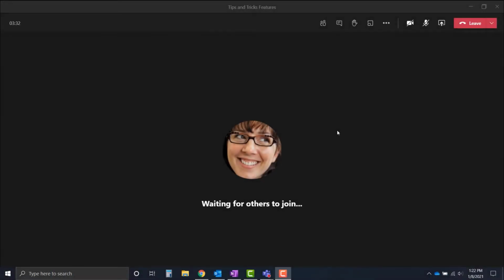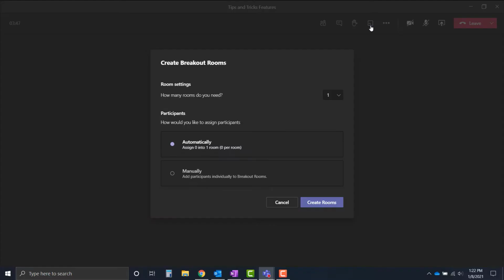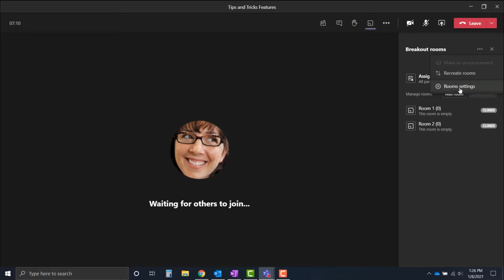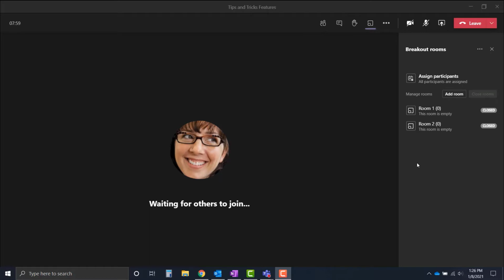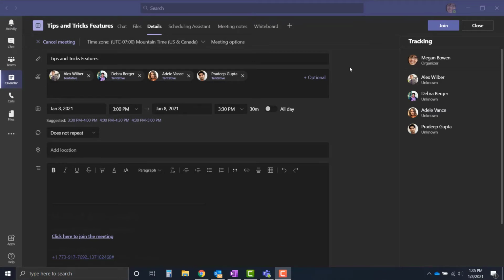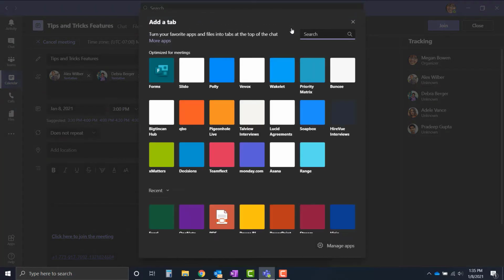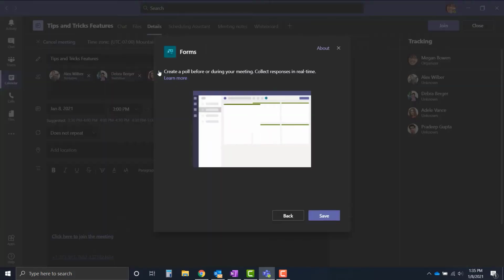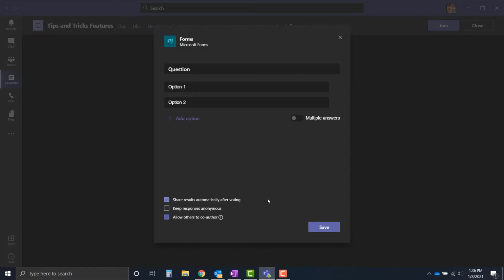Mastering Remote Work Environments with Microsoft Teams Part 1 - Evolve 365 Tips & Tricks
"Mastering Remote Work Environments with Microsoft Teams - Part 1" Evolve 365 Jan 2021 Tips Tricks – The need to understand and master each of our unique remote work environments has only grown more important in 2021. This first video in our 3 part series on Microsoft Teams identifies new features like - Polling and Breakout Rooms - to help get the most out of our meetings. Planet Technologies Learning Strategist, Julie White, walks us through these new features.